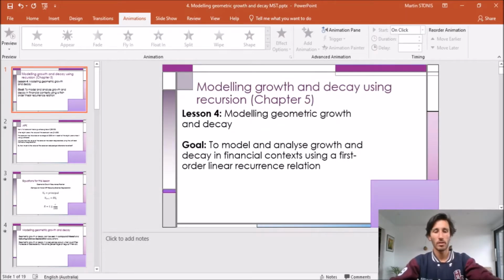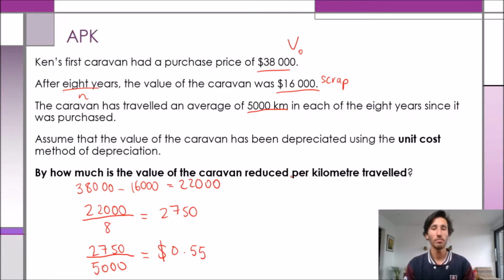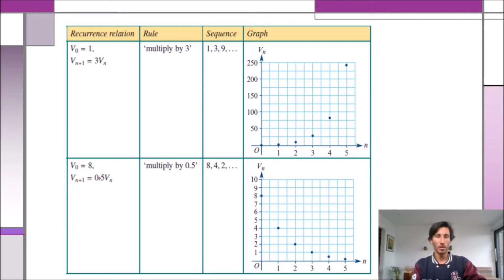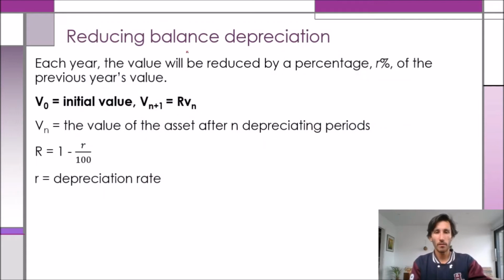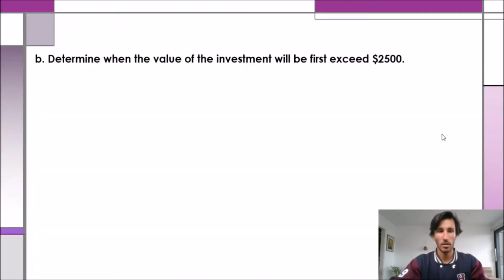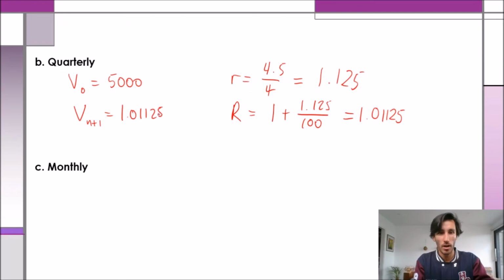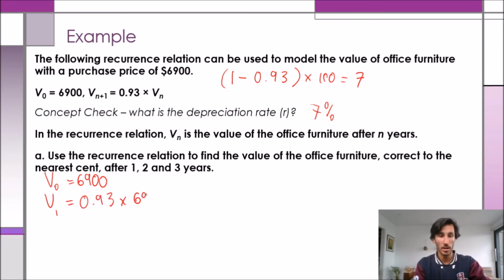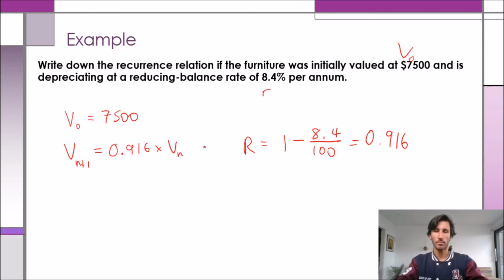Recursion and Finance: Lesson 4 Geometric Growth and Decay - Recurrence Relation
Compound Interest
Reducing Balance Depreciation